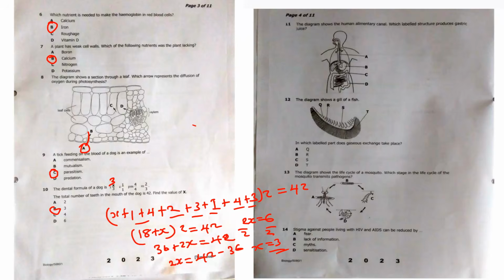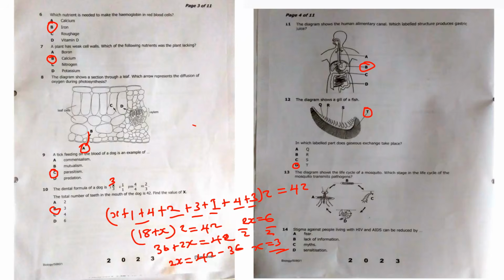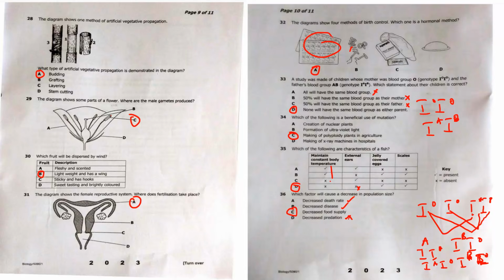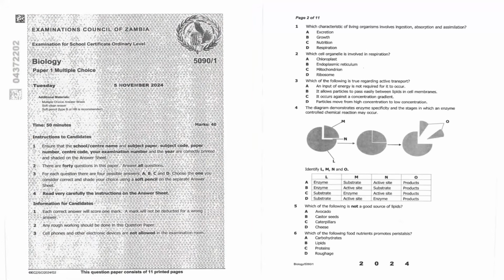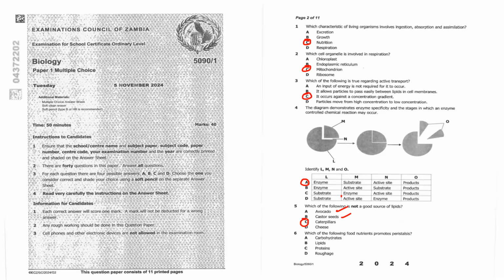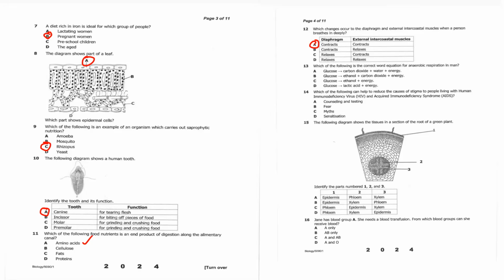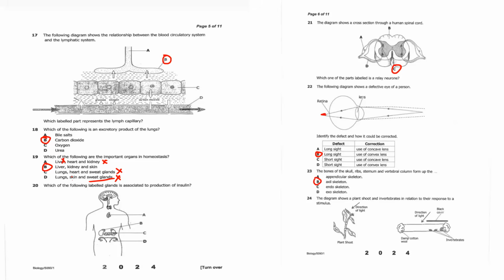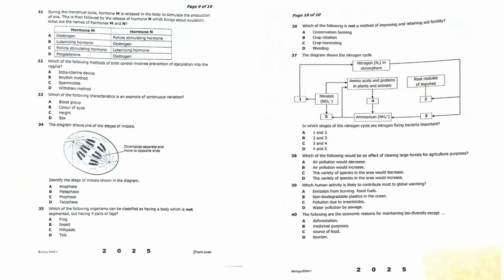2023 ECZ GCE BIOLOGY PAPER 1 FULLY ANSWERED